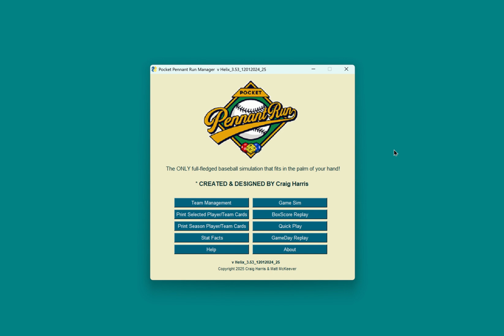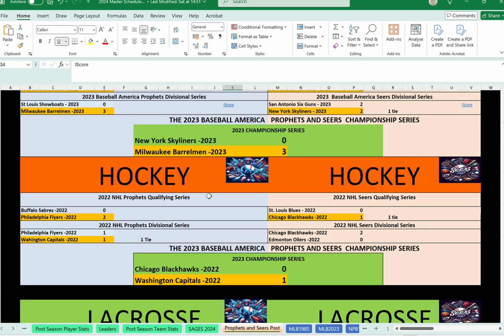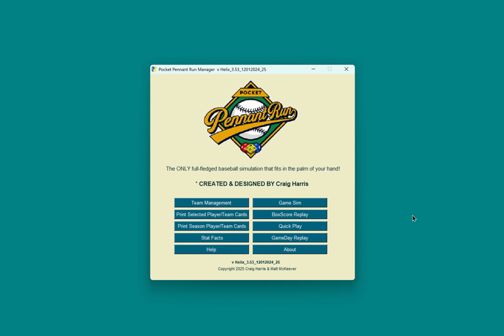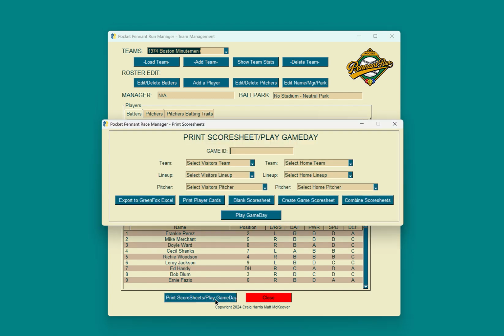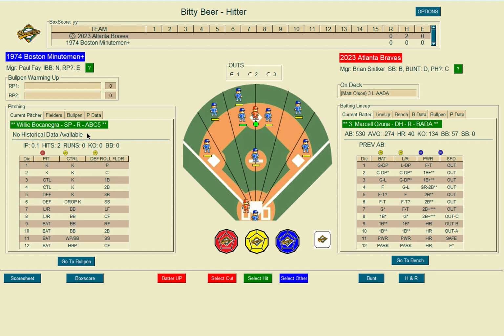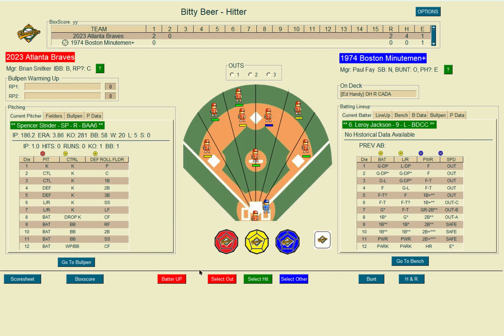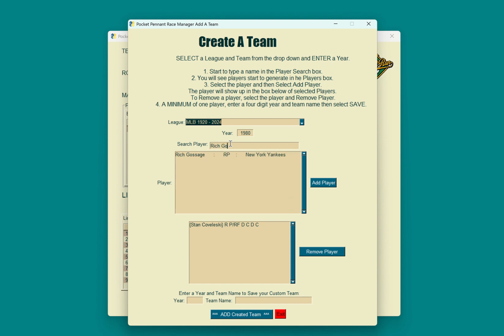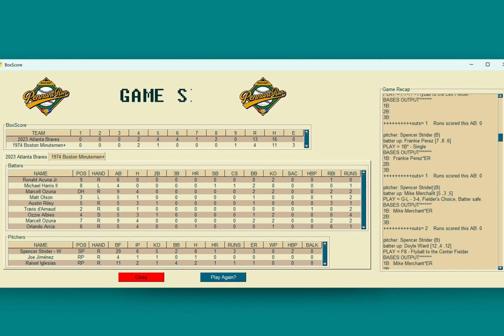Add HMB Fictional Teams to Game Day. NOTE * Beta version only not available yet* Coming soon.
Brief look at how I organise my projects followed by another look at the Team Management Module in Pocket Pennant Run Game Day. Adding Fictional Teams including Baseball America and Cooperstown Sets to play using PPR Boardgame Assistant.